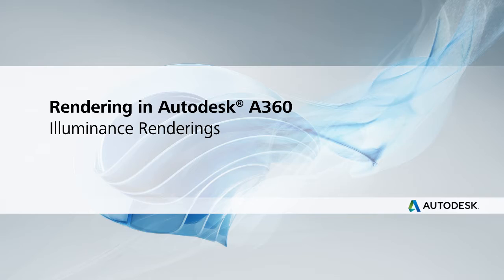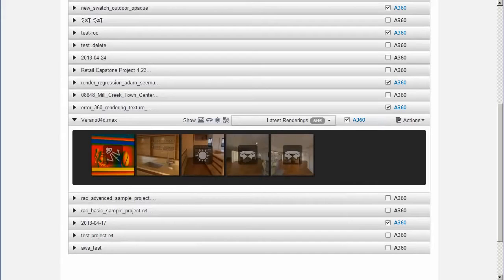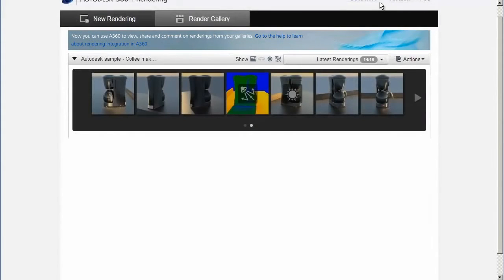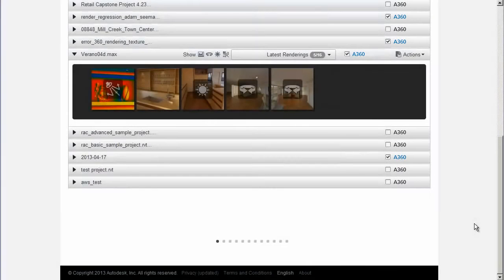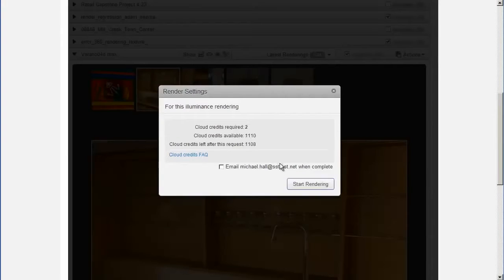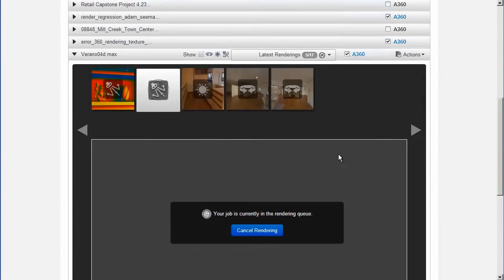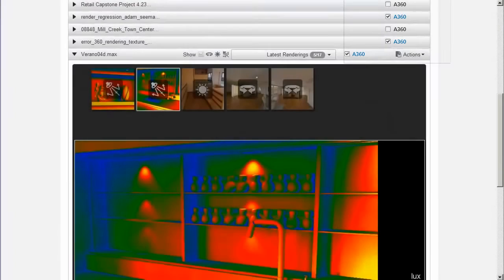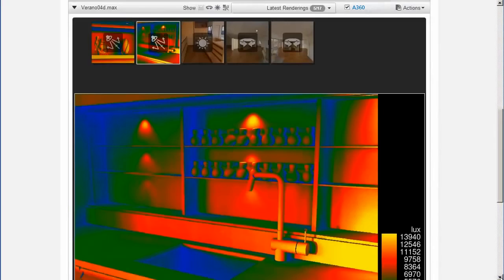Autodesk® A360: Illuminance Renderings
Demonstration of how to create illuminance renderings in Autodesk® A360 Rendering.